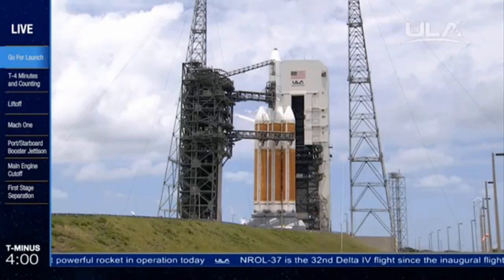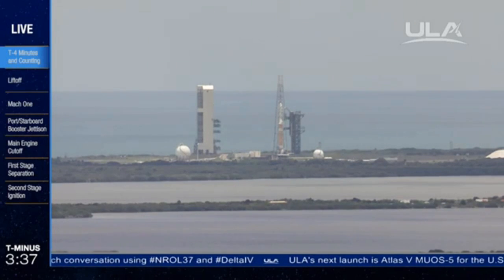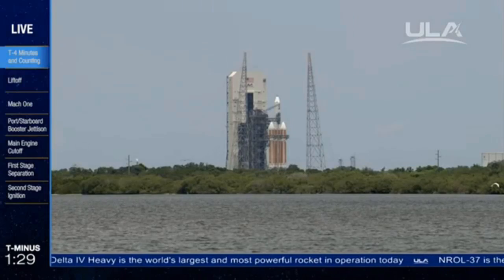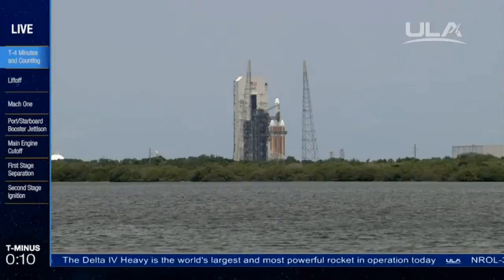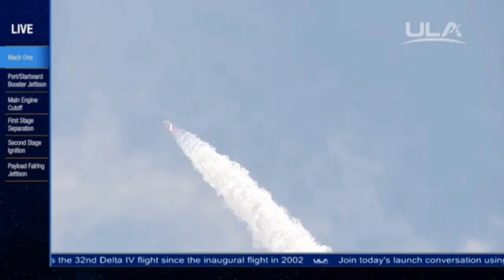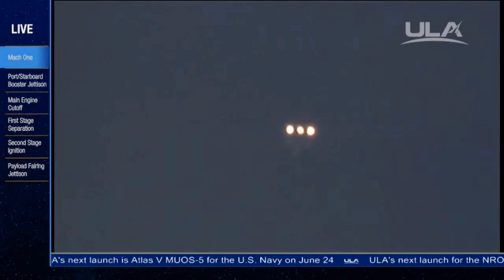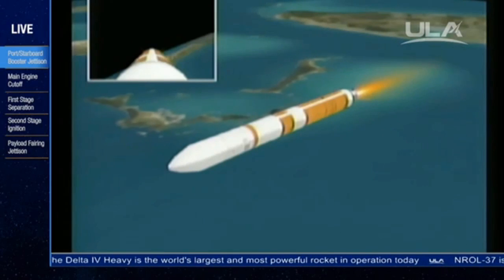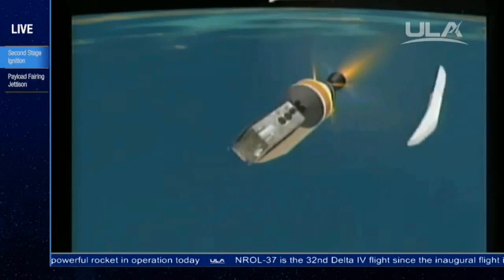Delta 4-Heavy - NROL-37 launch by ULA